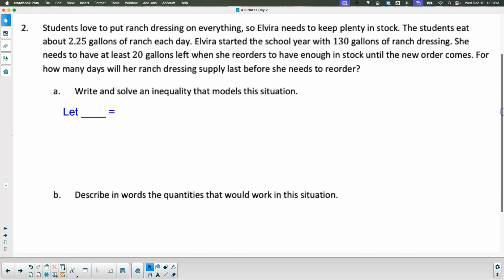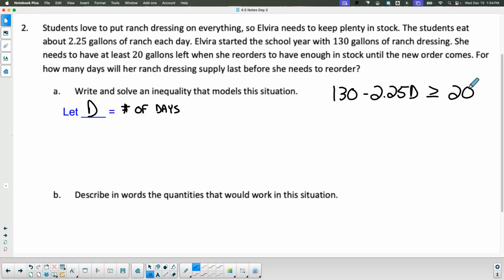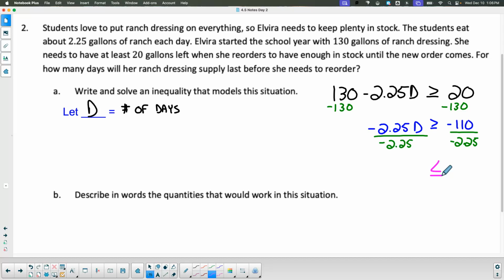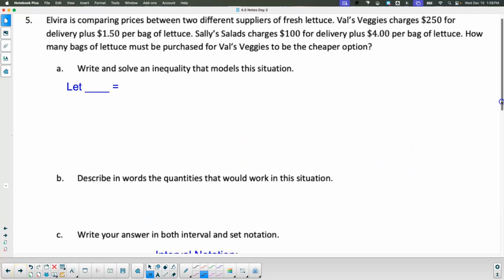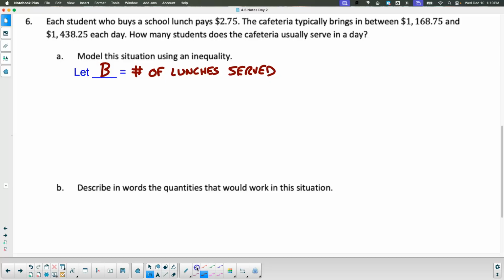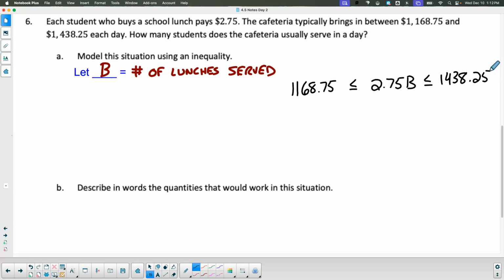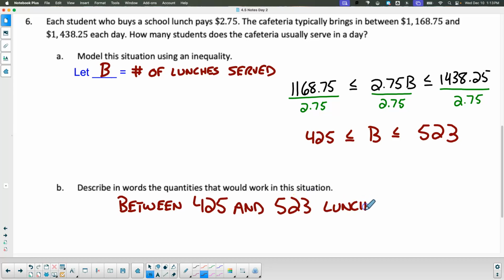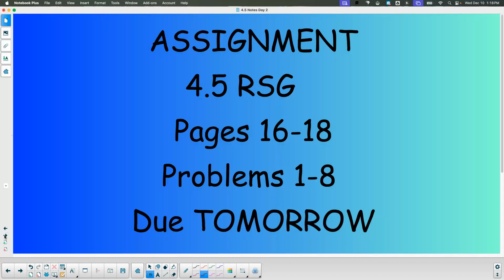Dec. 10 - 4.5 Notes Day Two